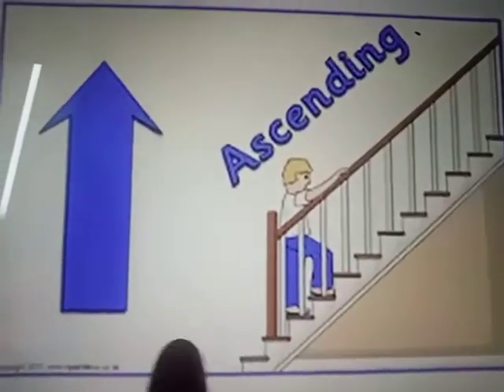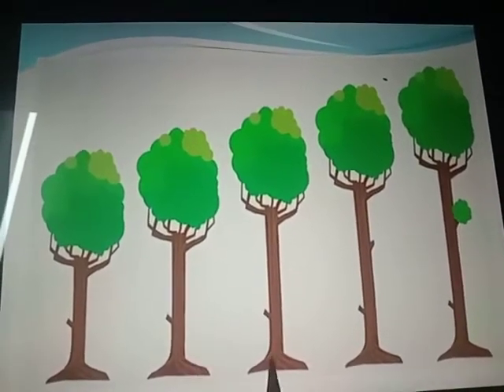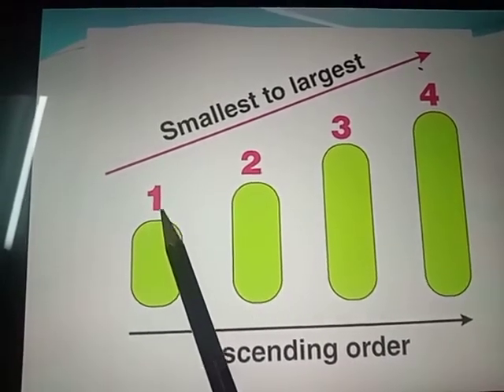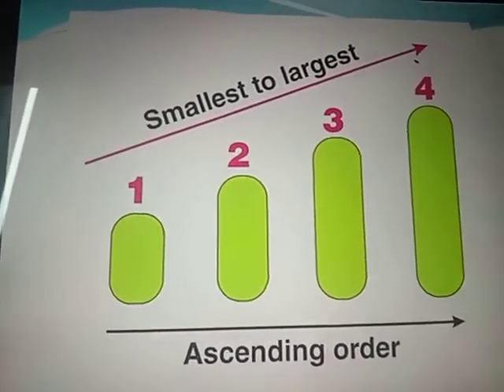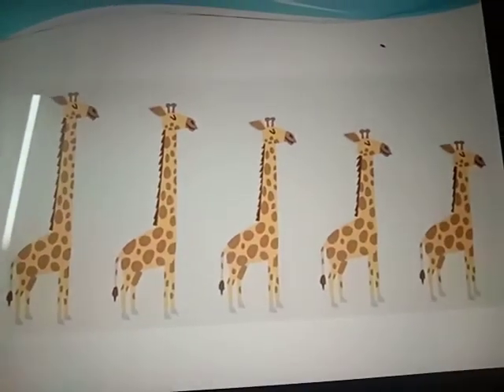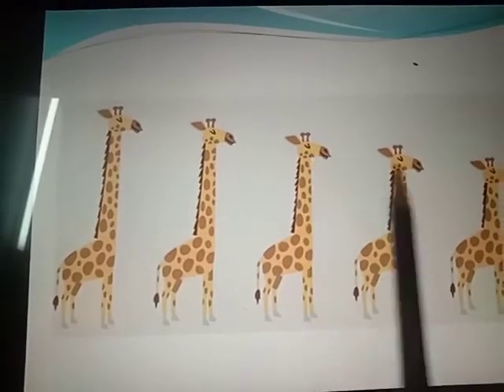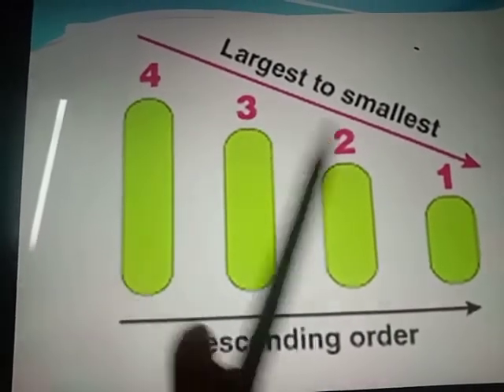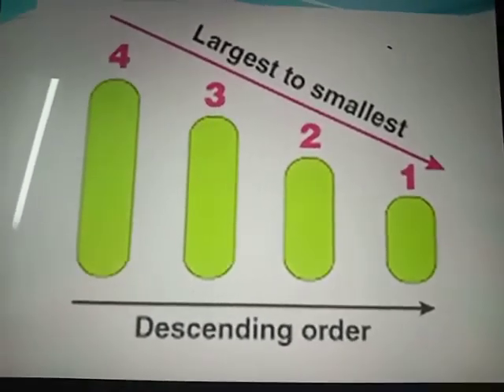Class 1 Maths Ascending order part 2 By Kanika Maheshwari